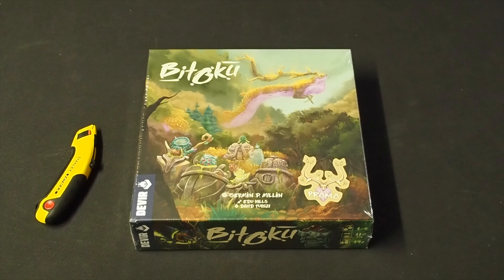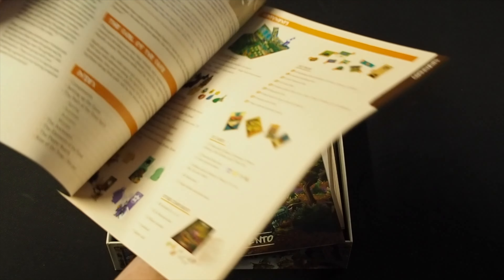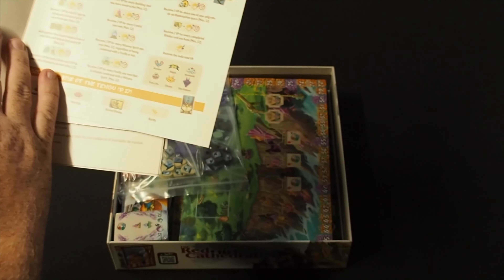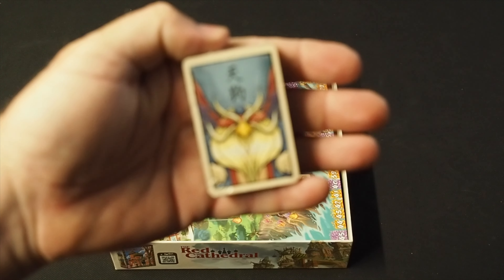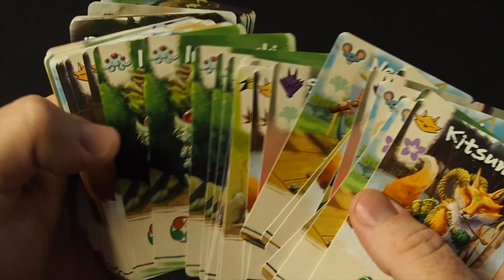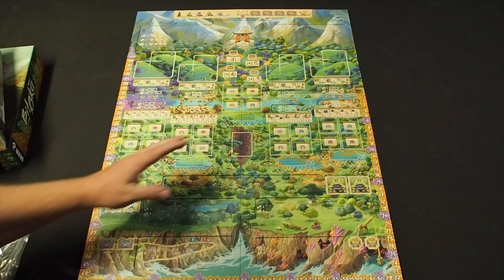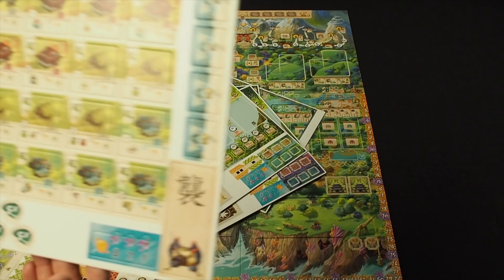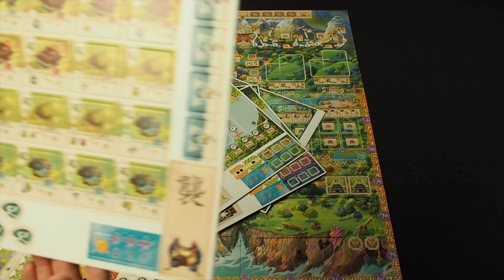Bitoku Unboxing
Steve takes a look at the very popular game from Spiele, Bitoku - by Devir Games.